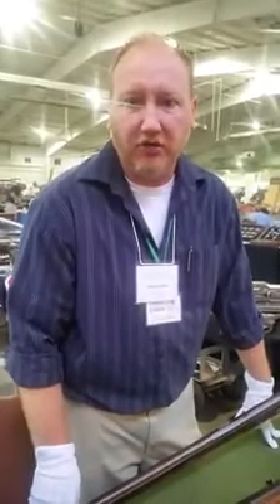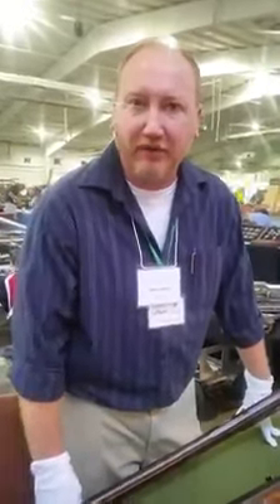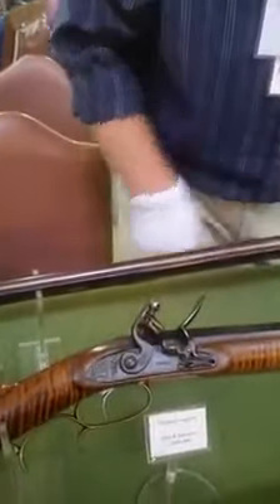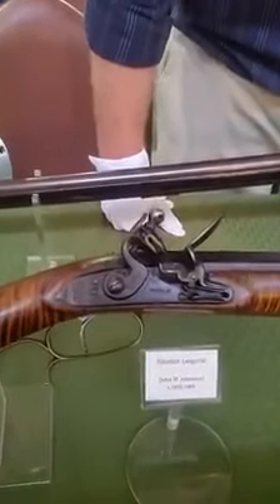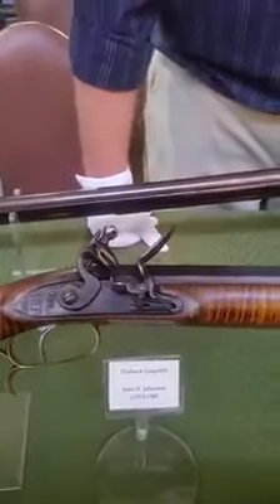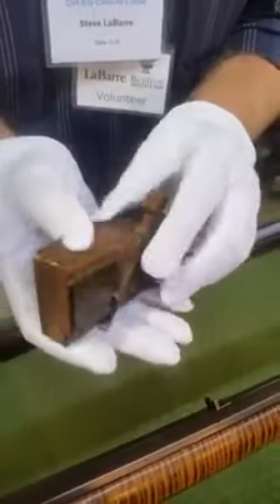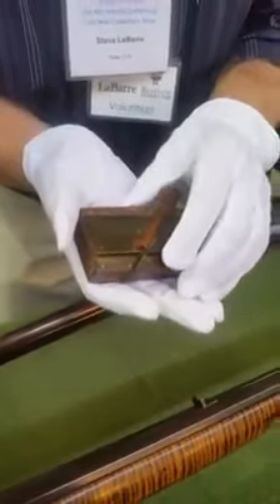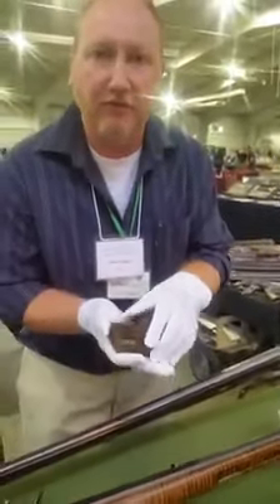RenfrewOnTheRoad: Day 2 of Gettysburg Civil War Show - June 30, 2019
RenfrewOnTheRoad: It's Day 2 of the Gettysburg Civil War show and we're getting a great turnout of folks coming by our exhibit on J.H. Johnston longrifles from the museum collection. Volunteer Steve LaBarre explains how Johnston incorporated pre-fabricated lock and barrel parts into his custom rifle stocks.